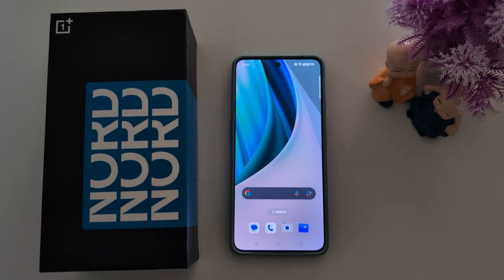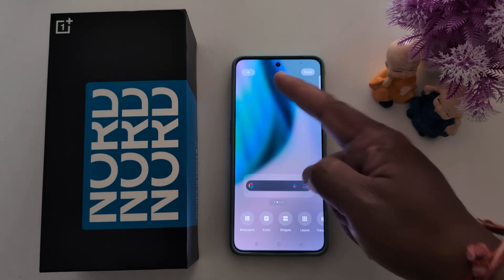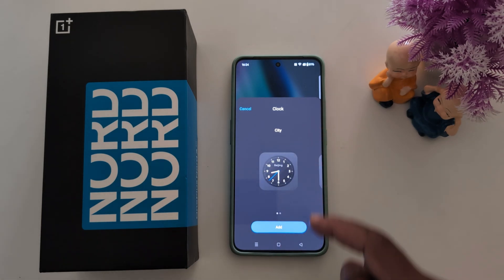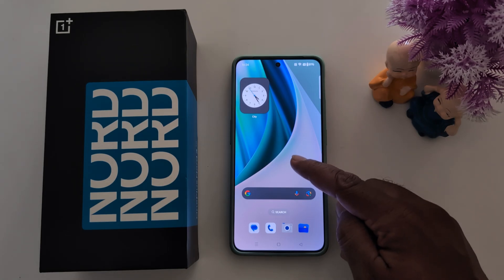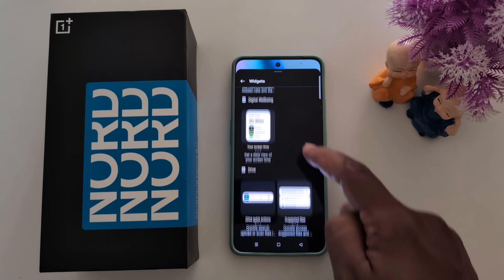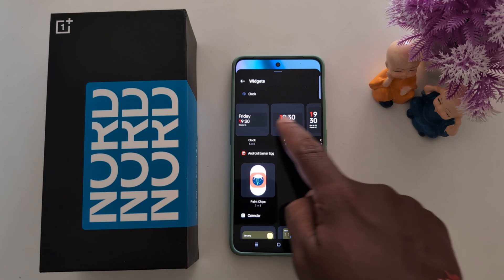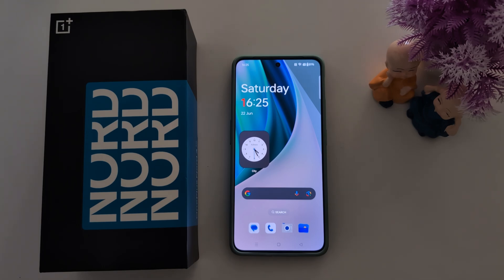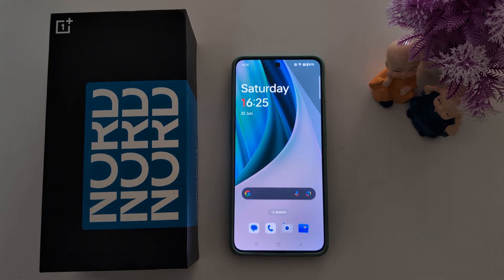How to Add a Clock to Home Screen in OnePlus Nord Series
How to Add a Clock to Home Screen in OnePlus Nord Series. You can add a OnePlus clock widget or clock style on your OnePlus Nord series.

More Queries:
How to Add a Clock to Home Screen in OnePlus Nord
How to Add a Clock to Home Screen in OnePlus Nord 3
How to Add a Clock to Home Screen in OnePlus Nord CE 3
How to Add a Clock to Home Screen in OnePlus Nord CE 3 Lite
How to Add a Clock to Home Screen in OnePlus Nord CE 4
How to Add a Clock to Home Screen in OnePlus Nord 4
How to Add a OnePlus Clock Widgets to Home Screen in OnePlus Nord 3
OnePlus Nord